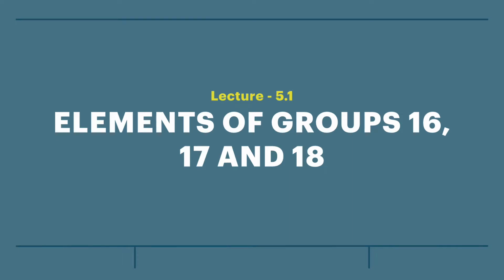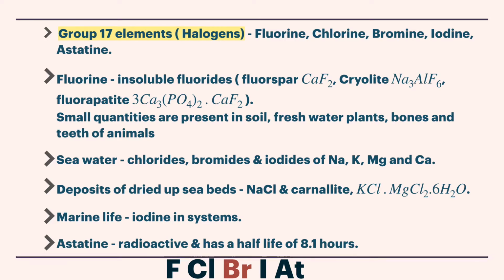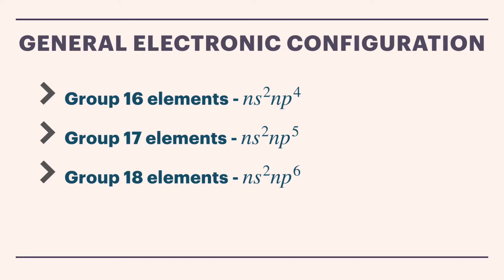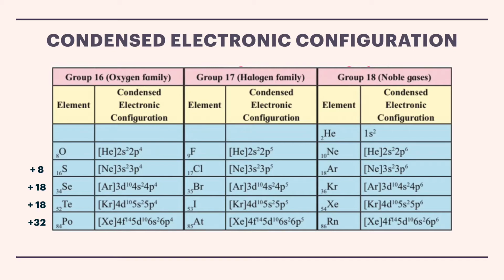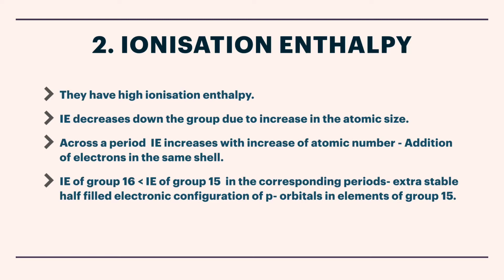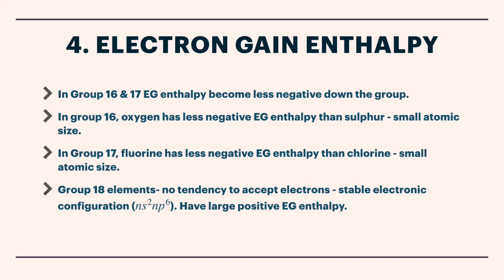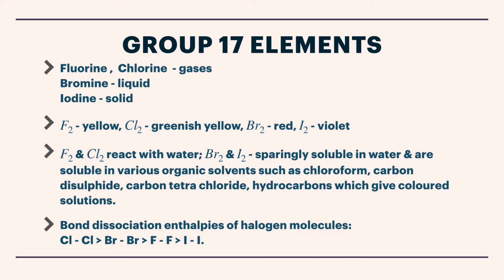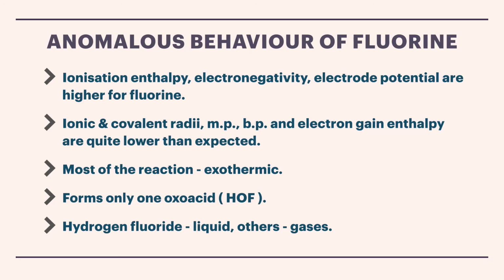Lecture - 5.1 || Groups 16, 17 & 18 - Electronic configuration, Physical properties || Grade 12